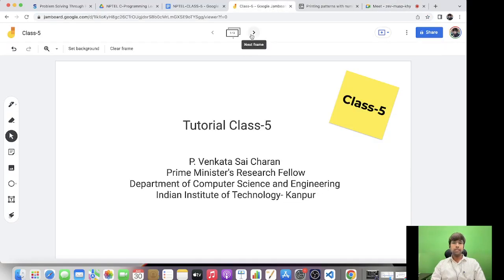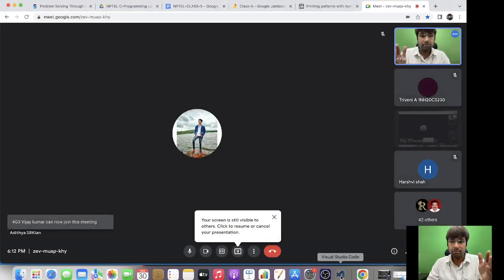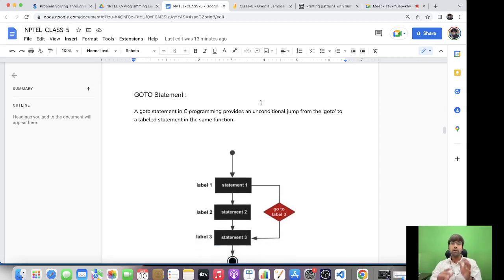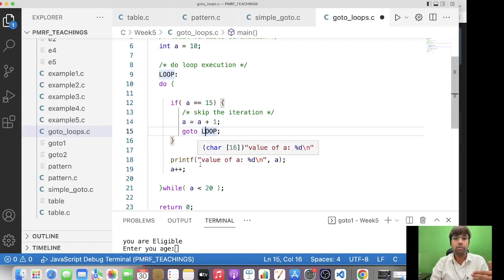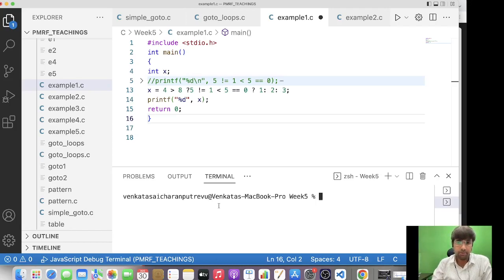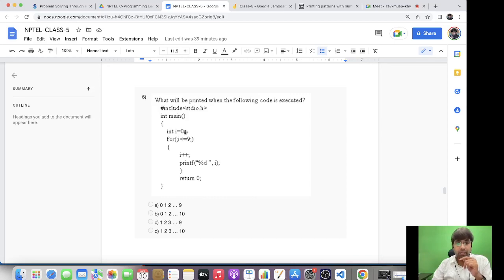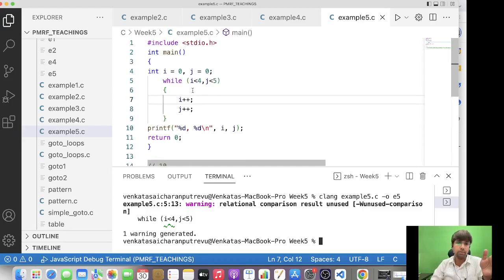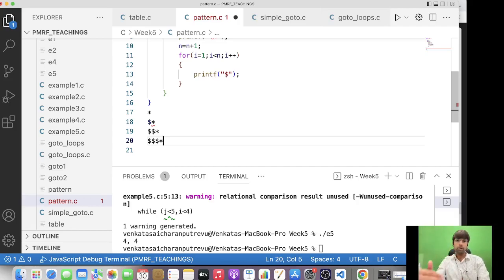Problem Solving Through Programming In C - Week 5 Tutorial (By Venkata Sai Charan Putrevu)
This is Tutorial Class for Problem Solving Through Programming In C By Venkata Sai Charan Putrevu -- This is part of PMRF Teaching series. In this lecture he covers  nested looping, goto statement , programming examples and Short Quiz followed by Q&A session (programming examples).